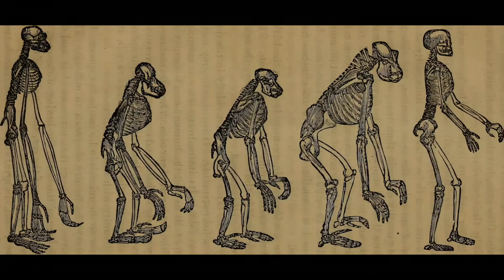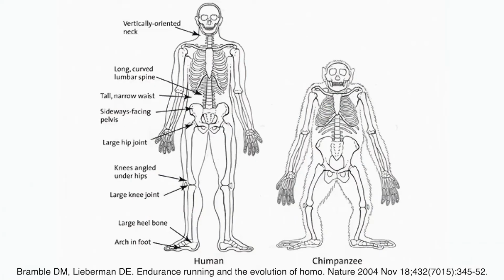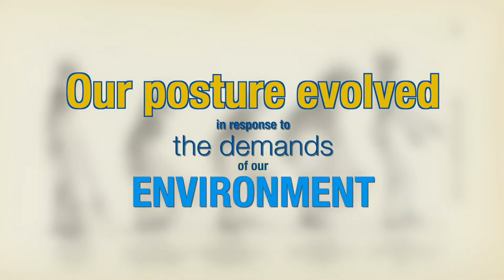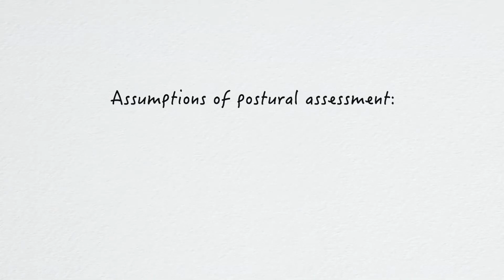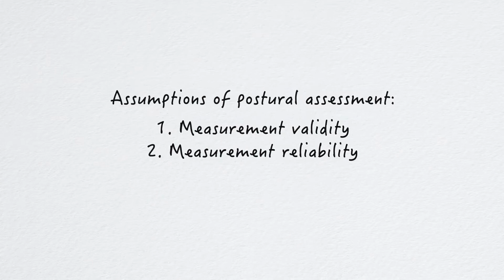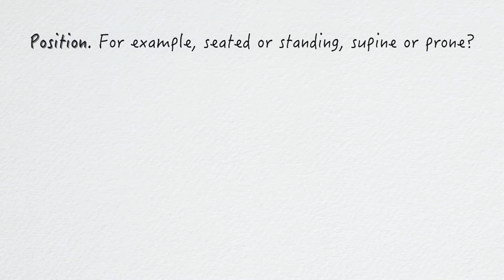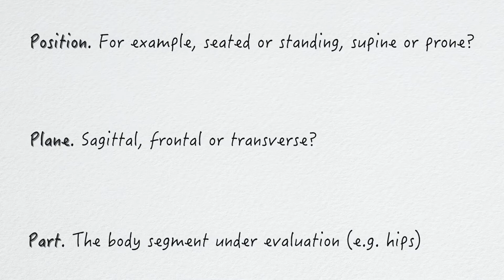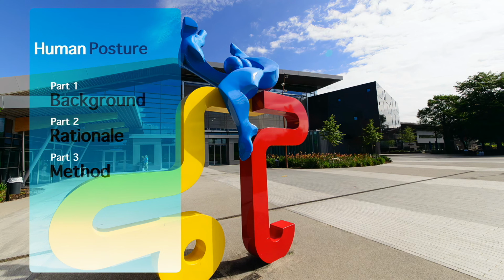Human Posture: the evolution of upright bipedalism and the rationale for assessing posture.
This video outlines an introduction and practical approach to evaluating muscle strength in the clinical setting.

0:00 Introduction-what is 'posture'?
0:40 The evolutionary biology of posture (part 1)
2:00 What we can learn from comparing ape vs human anatomy
5:07 How our behaviours can influence our posture and lead to pain
7:07 The rationale for postural assessment (part 2)
8:08 The two assumptions of postural assessment: validity and reliability
10:35 Why assess posture?
11:40 A method of postural assessment (part 3)
12:15 A rubric for assessing posture: 'position', 'plane' and 'part'
13:00  'Position', 'plane' and 'part' in practice!
16:10 Closing remarks